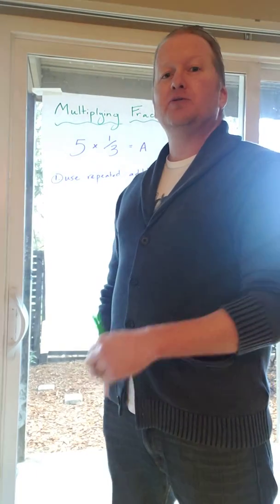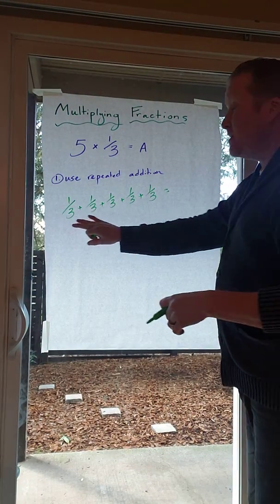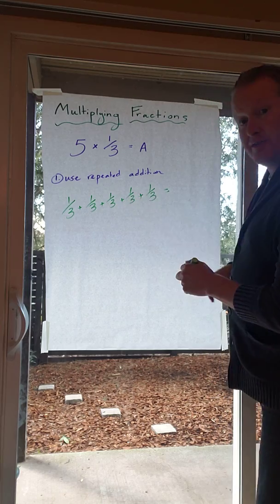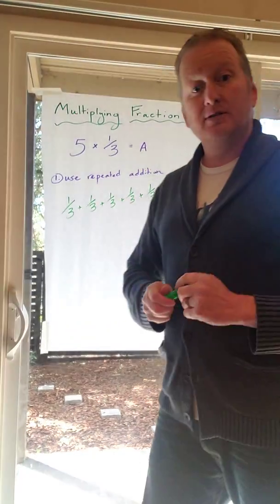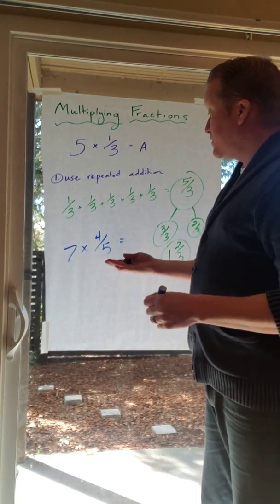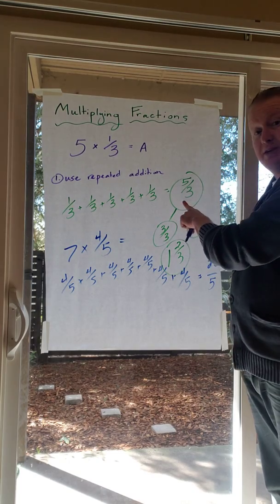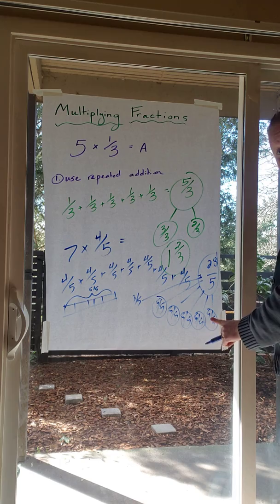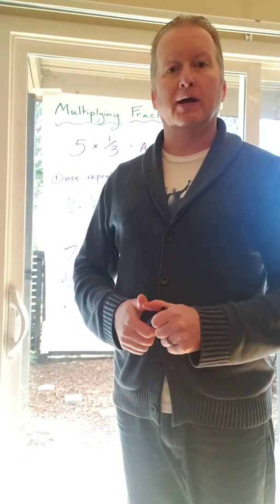Multiplying Fractions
Repeated Addition